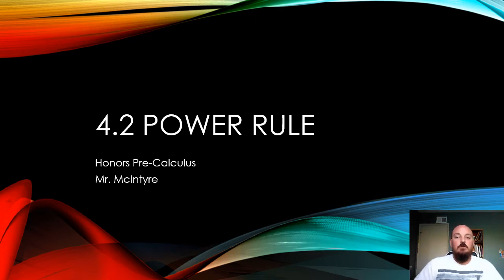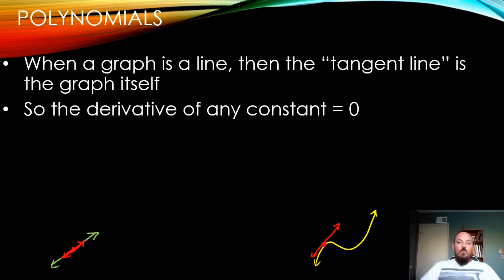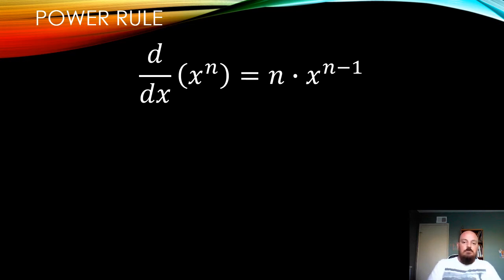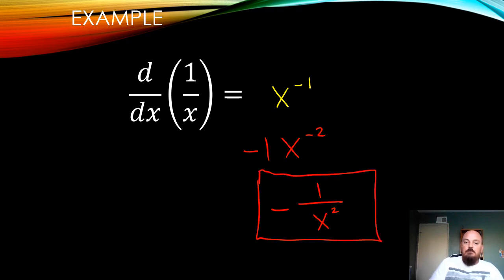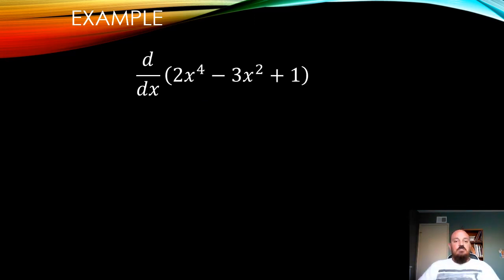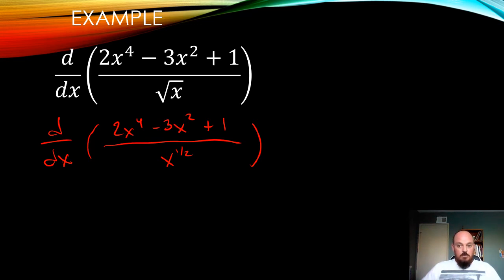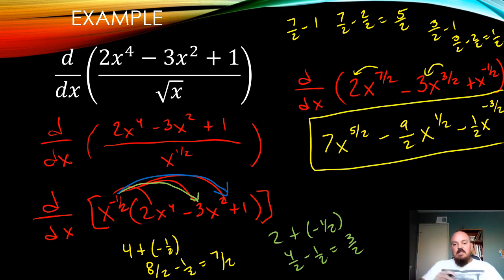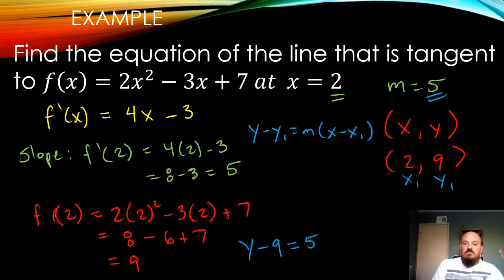PCH 4.2 Power Rule